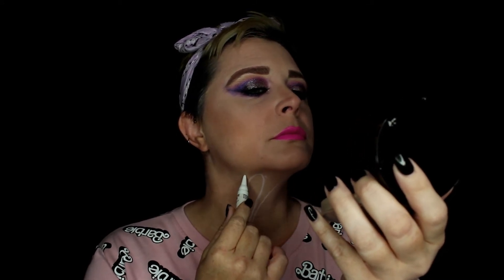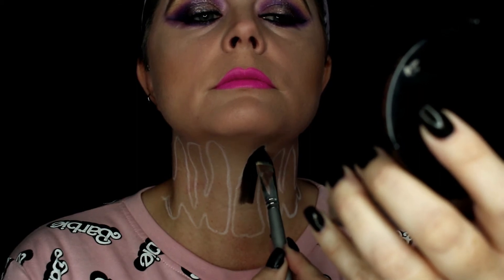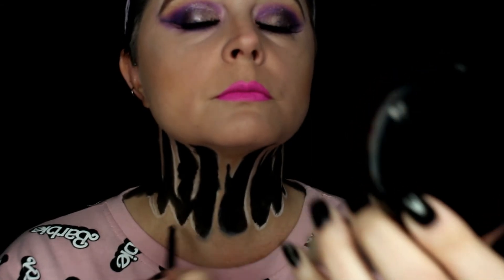Severed Head BARBIE - Makeup Tutorial!! 31 DAYS OF HALLOWEEN | Nicole Chantell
Here we go! Day 11 of 31 DAYS OF HALLOWEEN!
Where I post a new Halloween Costume Makeup Tutorial...
EVERY DAY IN OCTOBER!

SCARY! PRETTY! CREEPY!

If you recreate any look , tag me @nicolechantell32 using the nicolechantell32halloween

xo

▼PRODUCTS MENTIONED▼
Morphe 35P Palette
Smashbox Photo Finish Lid Primer-Light
Laura Mercier Caviar Stick Eye Colour-Tuxedo
Benefit Cosmetics Goof Proof Brow Pencil-2
Make Up For Ever Flash Color Palette Multi-use Cream Color :
YSL All Hours Full Coverage Matte Foundation (BR30-Cool Almond)
-light neutral / pink undertone.

► I N S T A G R A M: nicolechantell32
►S N A P C H A T: ncp34

►Light kit from Amazon.ca

►All the products that you see in my video's I have bought myself. All of my reviews are 100% honest.